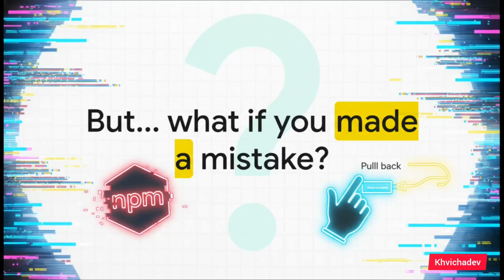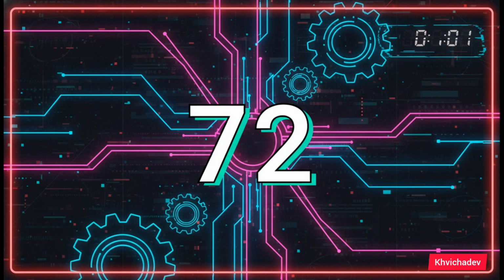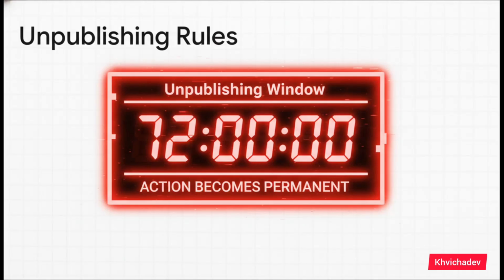Publish Your First NPM Package in Seconds! 🚀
In this quick guide, I’ll show you how to manage your packages like a pro using the terminal. Learn how to authenticate with npm login, optimize your code using npm run build (Terser), and go live with npm publish. Plus, don't miss the vital 72-hour rule for unpublishing your work.

STEP BY STEP PROCESS:
* npm login – Authenticate your terminal with your npm account.
* npm run build – This command uses Terser to optimize your code and create/update a compact .min.js file.
* npm publish – The final step! Your package is now publicly available for any developer in the world to find and use.

Need to delete a package? If you made a mistake, use the command: npm unpublish YOUR-PACKAGE-NAME --force.
⚠️ Important: You only have a 72-hour window after publishing to delete it easily. After 72 hours, the process becomes much more difficult.

Happy coding! 🚀